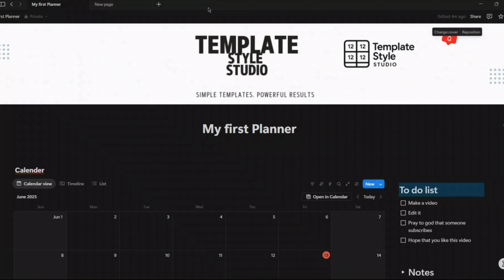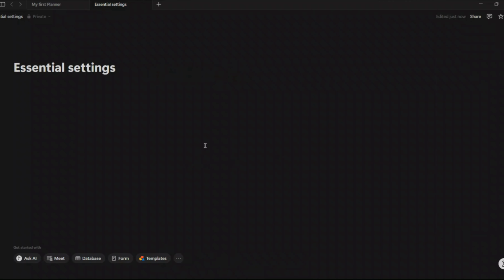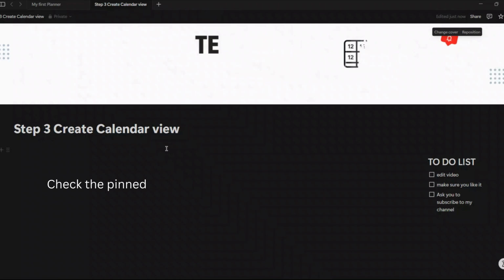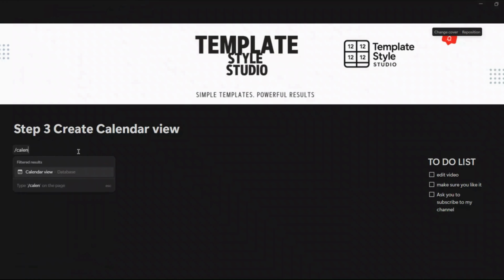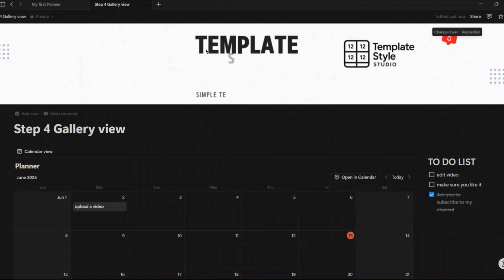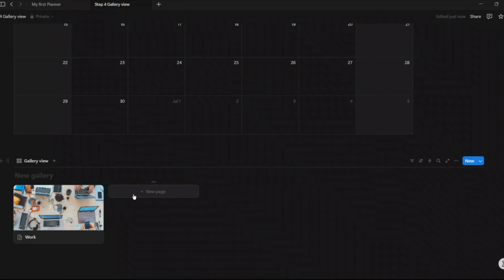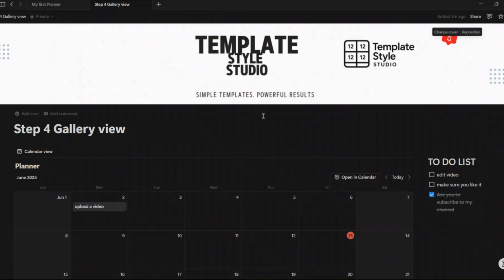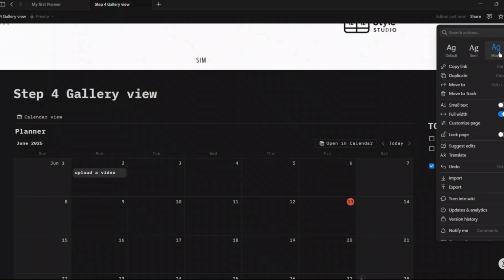New to Notion? Start With This Page (You’ll Actually Use It)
New to Notion? This is the perfect place to start.
In this beginner-friendly tutorial, I’ll walk you through how to build your very first Notion page — a clean, simple layout that actually works and helps you stay organised. Whether you’re a student, creator, or just exploring Notion for the first time, this setup is easy to follow and easy to use daily.
Youtube Chapters
0:00 Intro
0:26 final page
0:42 2 column
1:02 to-do list
1:28 calendar view
2:18 Gallery view
3:25 bonus tip